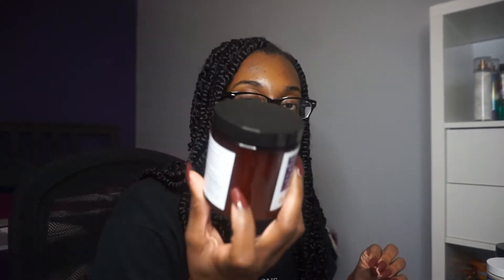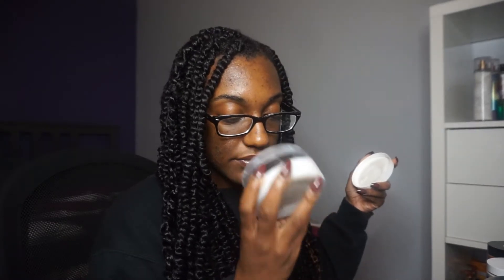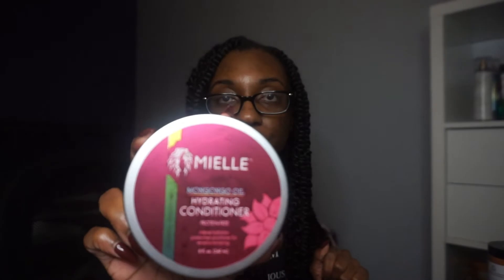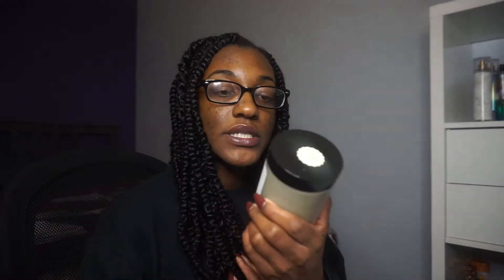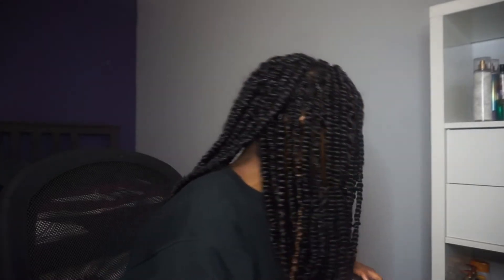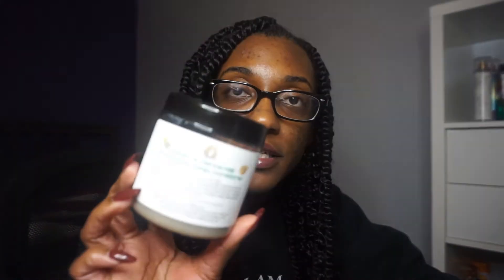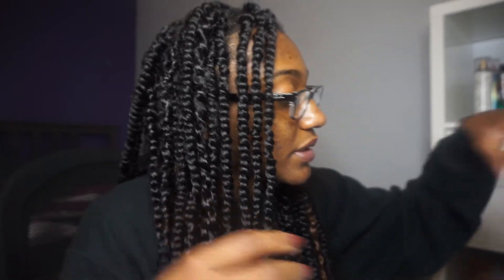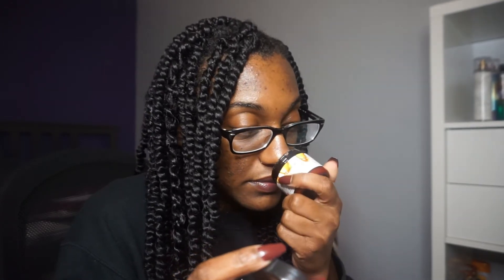WHAT'S IN MY STASH | DEEP CONDITIONERS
Hey Y'all! Today's video features all of the deep conditioners I have in my stash. Let me know down below if you've ever used any of these before!